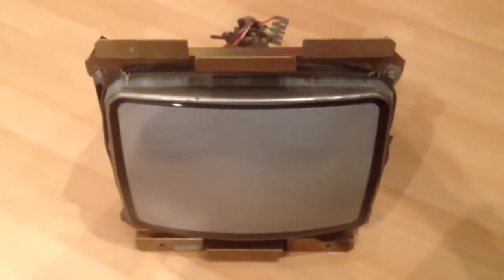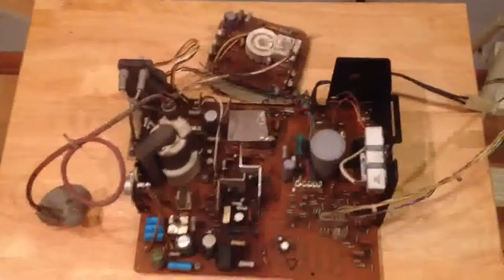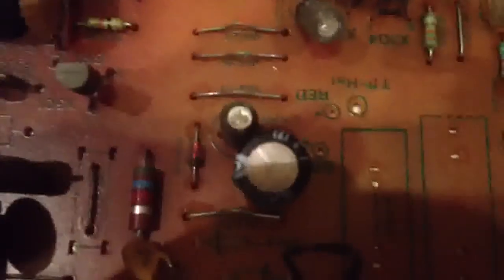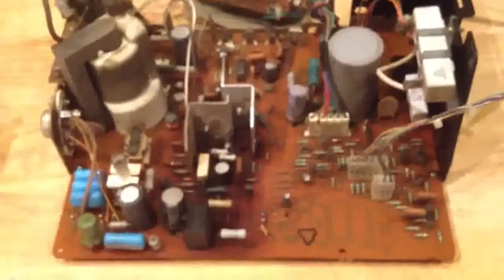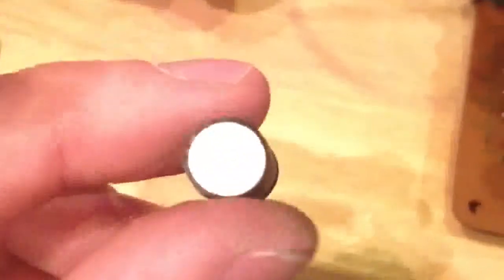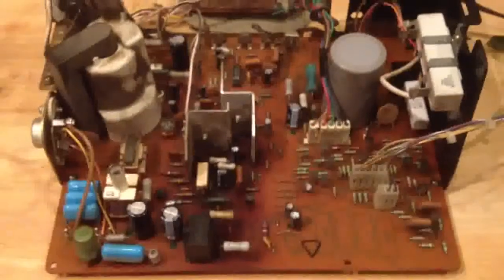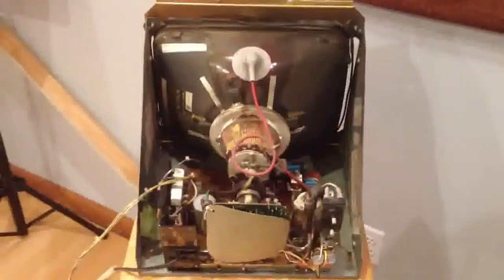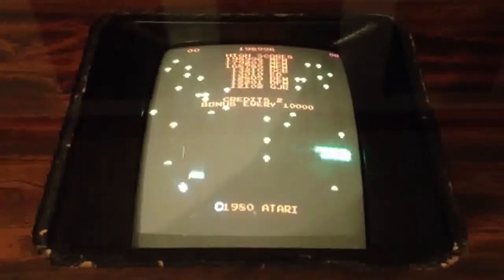Electrohome G07 Recapping (Video Guide)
This is a 10 minute video guide for recapping a 13" Electrohome G07 arcade monitor.

Required Tools:
Soldering Iron
Solder
Desoldering tool
Electrohome Cap kit